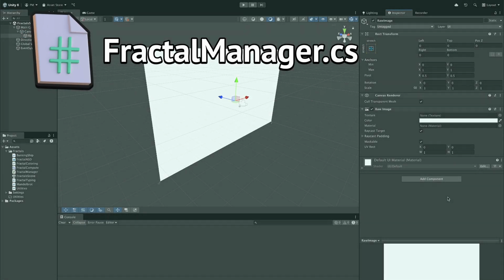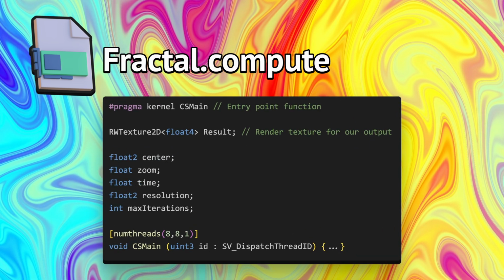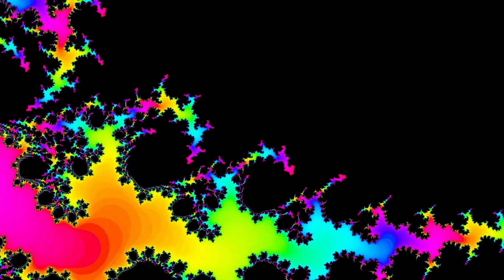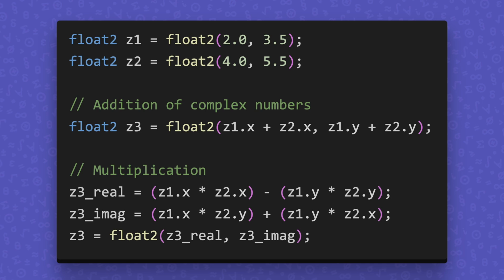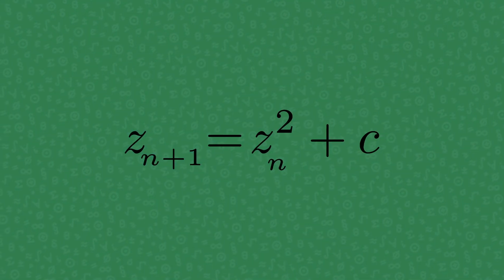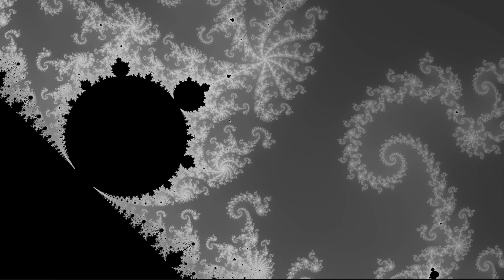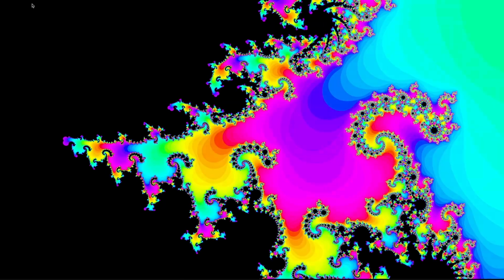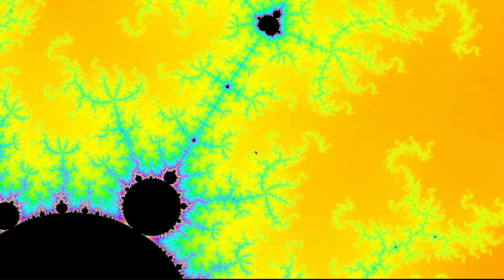Creating fractals with Unity Shaders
Fingers crossed this video isn't bit crushed by the fractals!